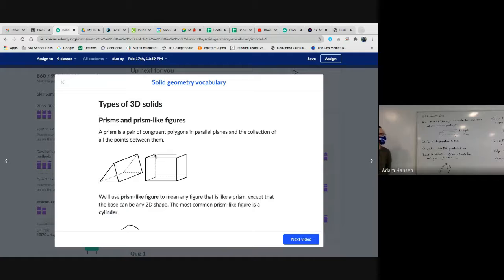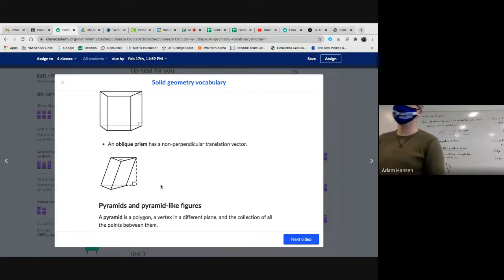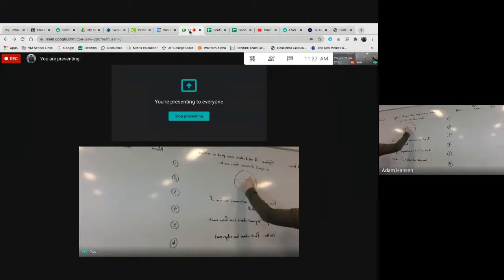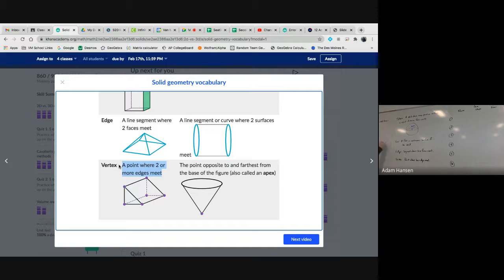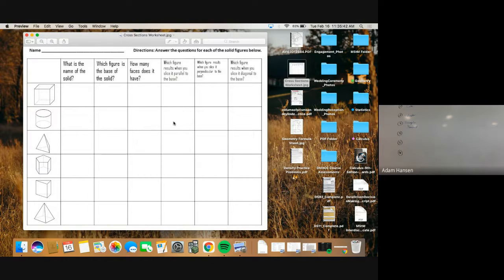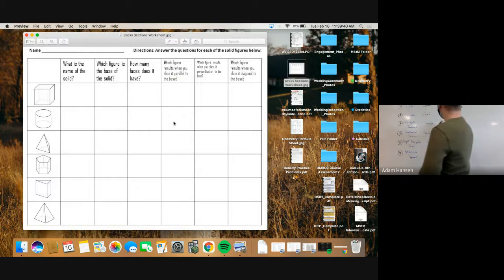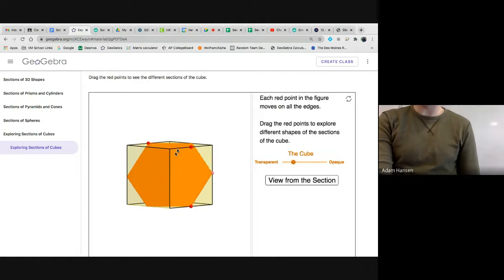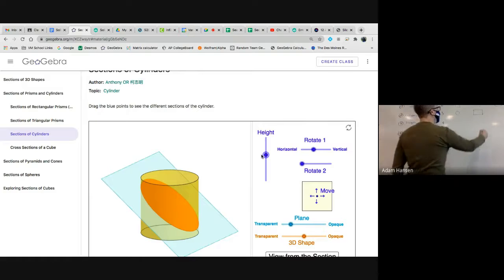Math II - Solids and Cross Sections